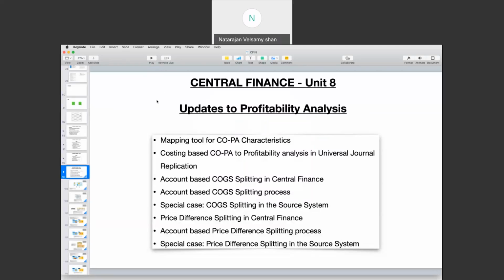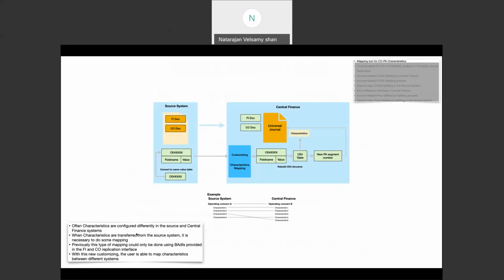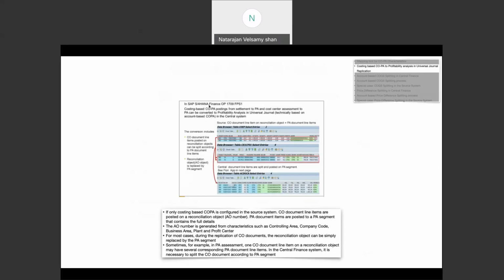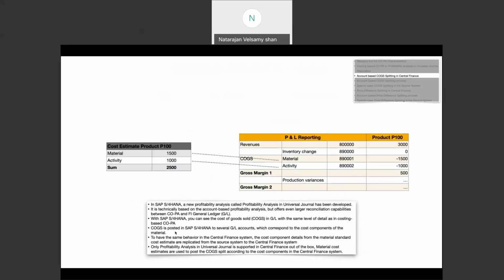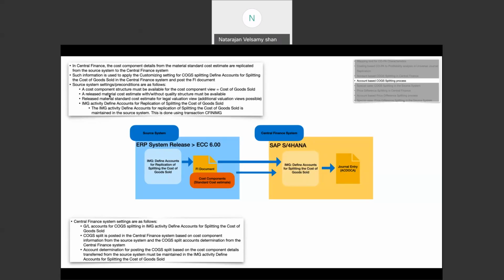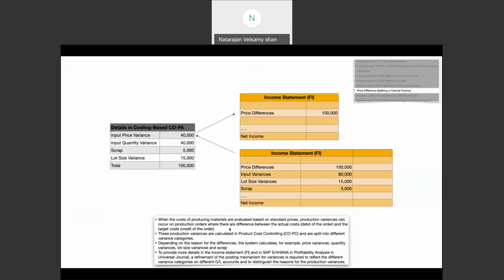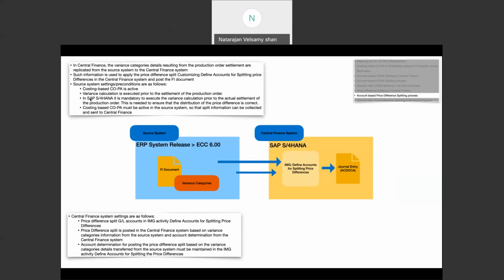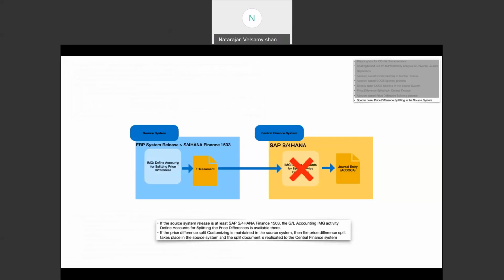CENTRAL FINANCE UNIT 8 PART 1/2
Humble submission to the Lotus feet of my Guru's Shirdi Sai Baba and Sri Sri Sri Kanchi Maha Periyava